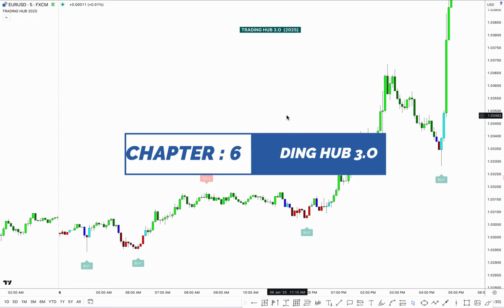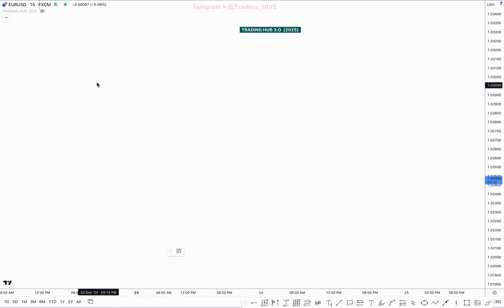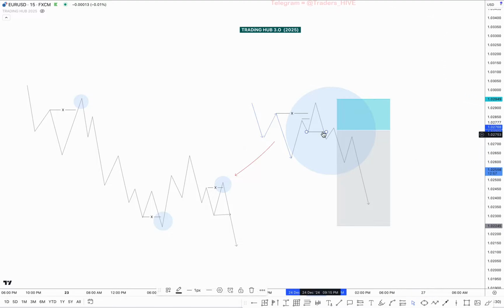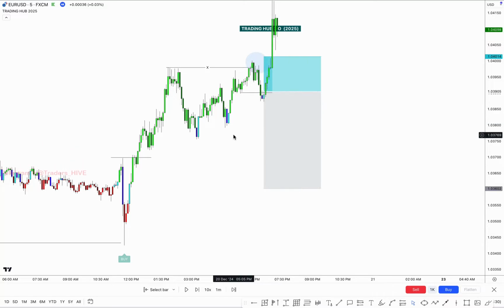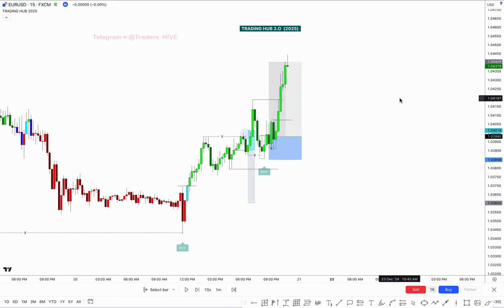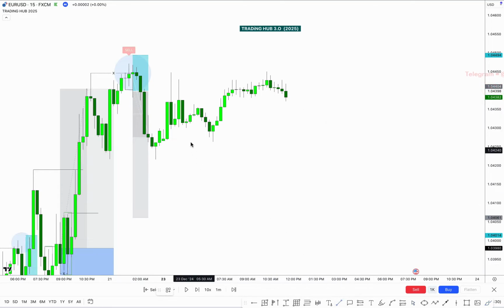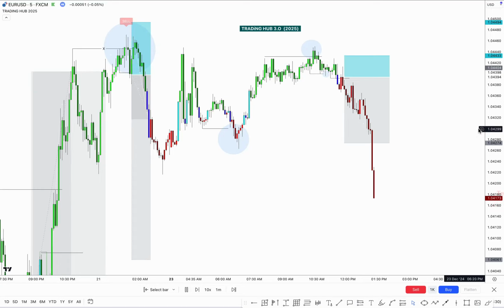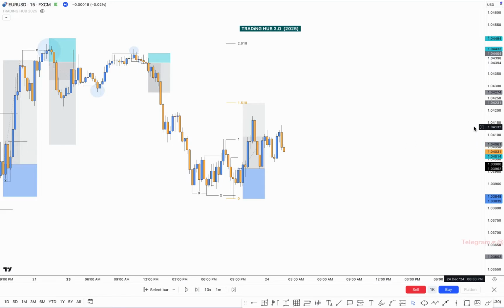PART- 6 How do use Indicator For Entry @tradingjub 3.0 2025